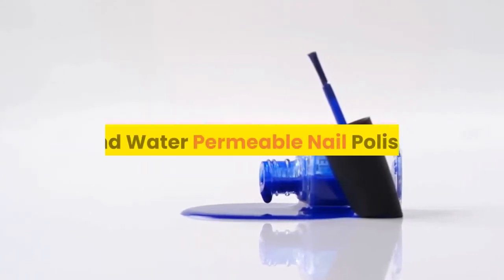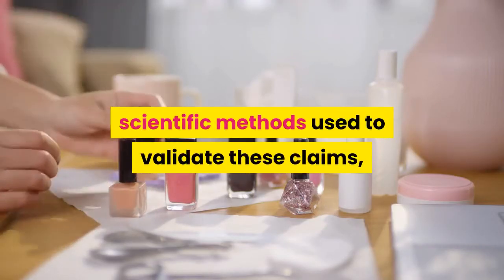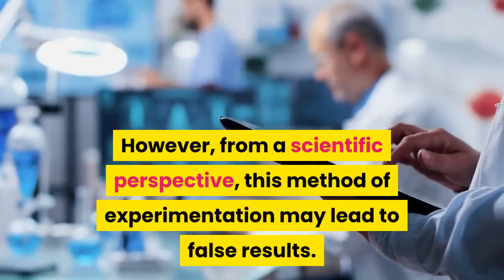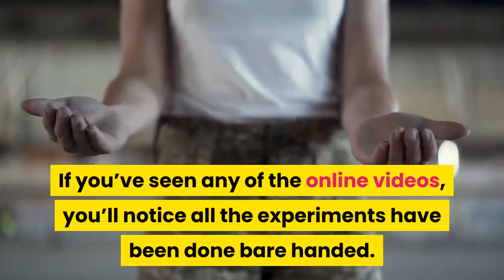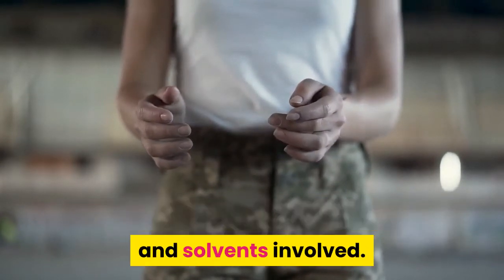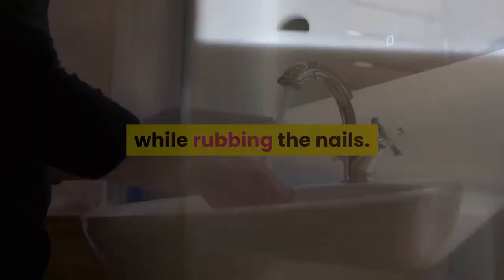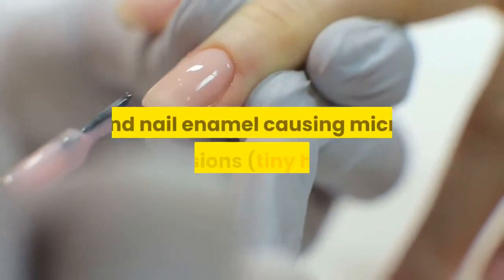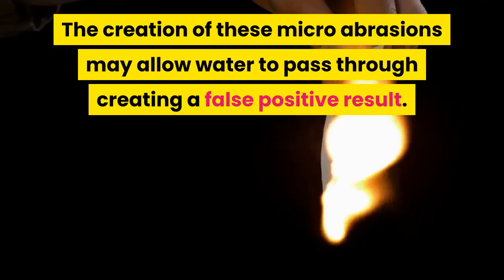What's the Difference Between Breathable & Water Permeable Nail Polish?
Many companies making breathable nail polish have claimed that their nail polish allows water to go through it and therefore is halal nail polish & wudhu friendly. However, upon proper inspection of the scientific methods used to validate these claims, we found that breathable nail polish is NOT water permeable. Here’s why.

You can learn more about water permeability and halal nail polish on our

Our Halal Nail Polish is a Non-Peelable formula that allows water molecules to penetrate through micro pores without rubbing or added pressure.
Requires nail polish remover to remove.
5-Free Formula: This Halal Nail Polish formula does not contain Formaldehyde, Formaldehyde Resin, Toluene, DBP (Dibutyl Phthalate) and Camphor.

Tuesday in Love Halal Nail Polish is Halal certified by ISNA Canada and is also VEGAN, CHILD LABOR FREE,  & NOT TESTED ON ANIMALS
See our full collection at tuesdayinlove.com